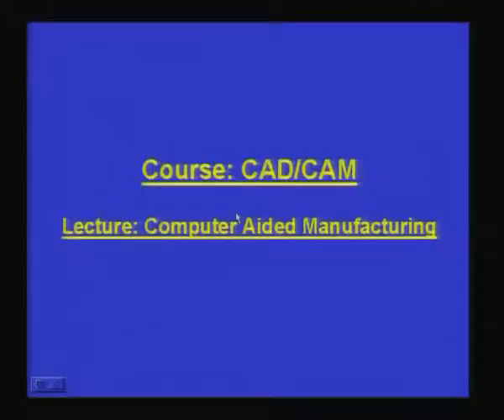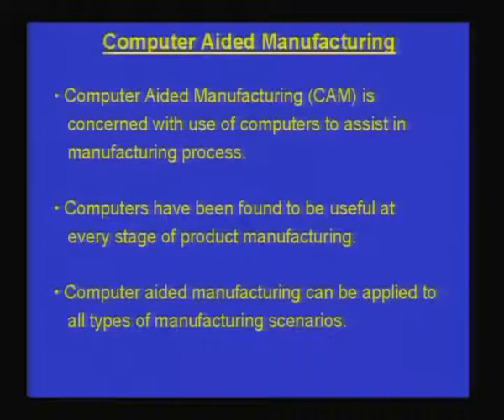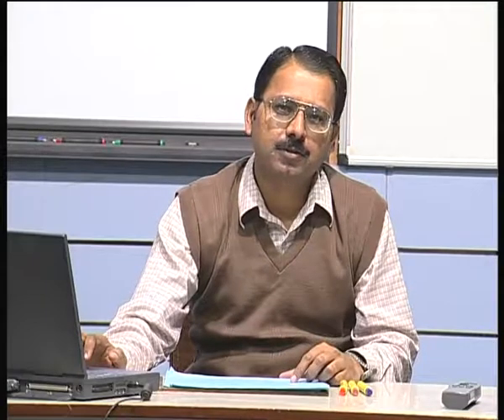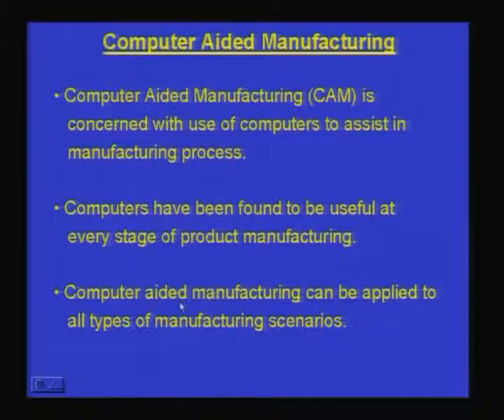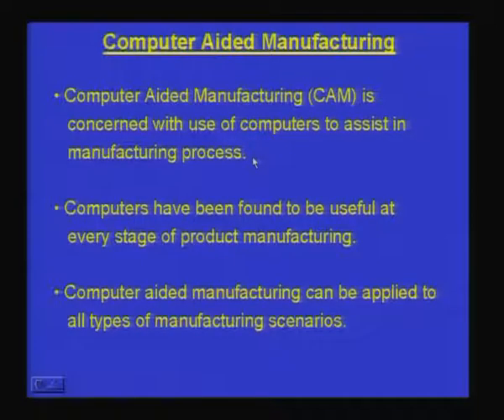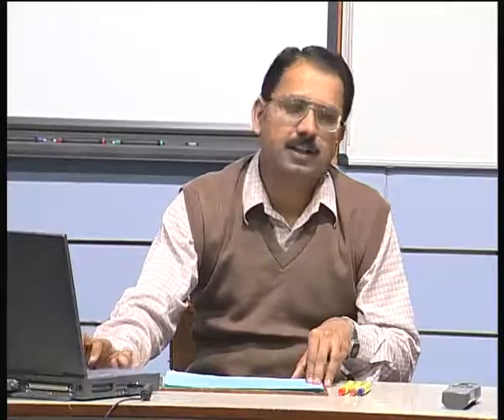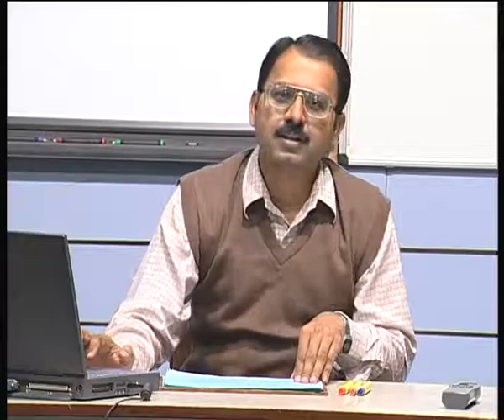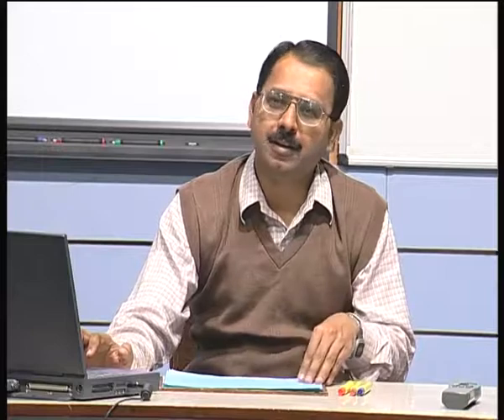Lec-42 Computer Aided Manufacturing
Lecture series on Computer Aided Design by Dr.P.V.Madhusudhan, Department of Mechanical Engineering, IIT Delhi.